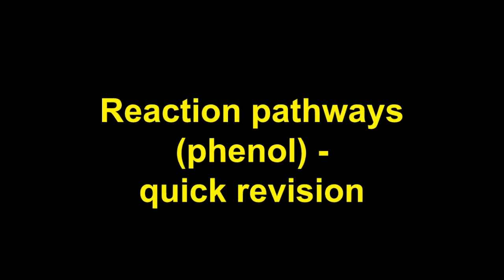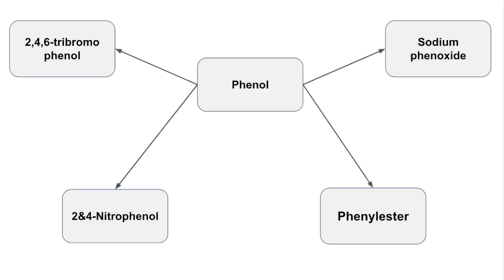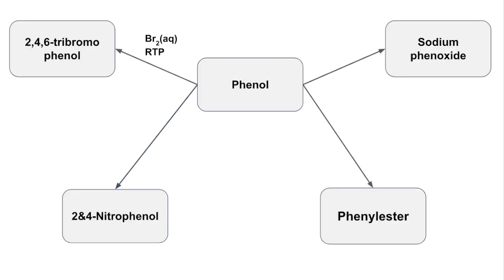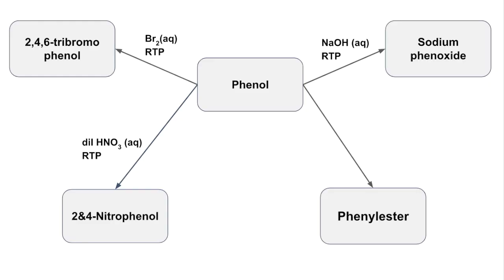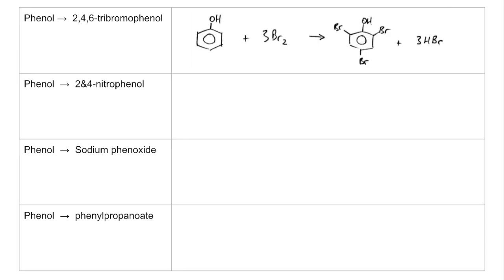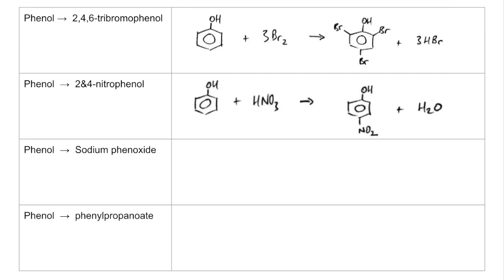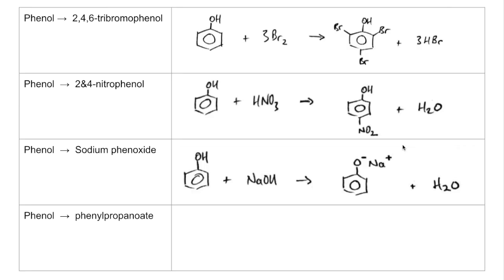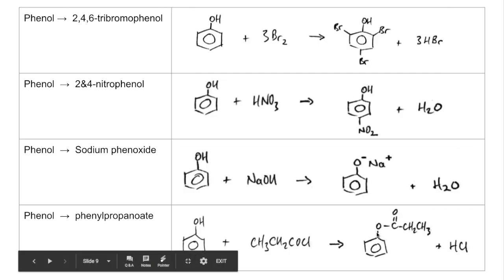Quick Revision - Organic reaction pathways (phenol)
Quick look at the reagents and conditions for the required reactions for phenol  followed by a specific example for each reactions